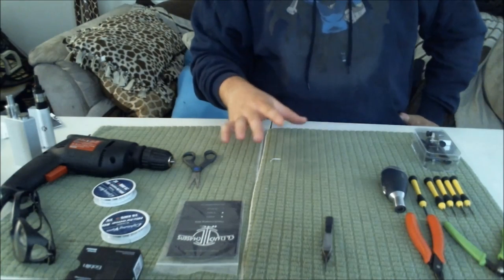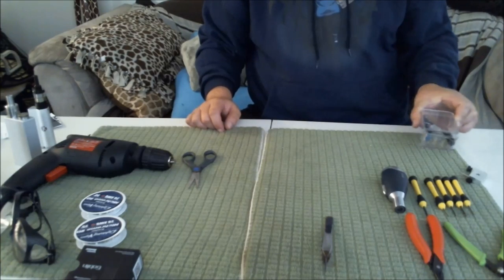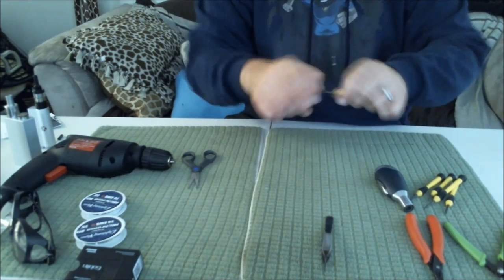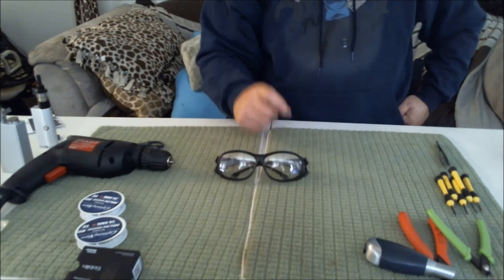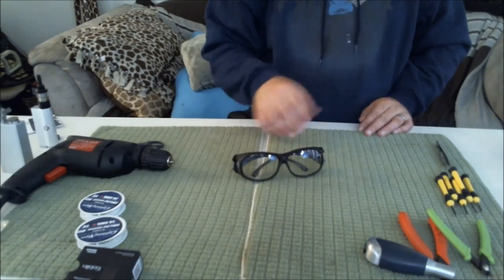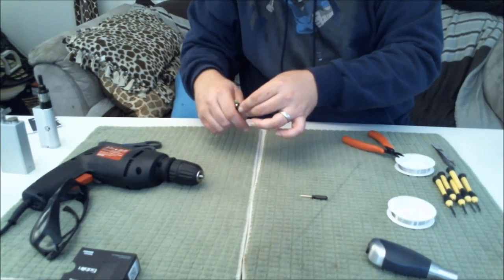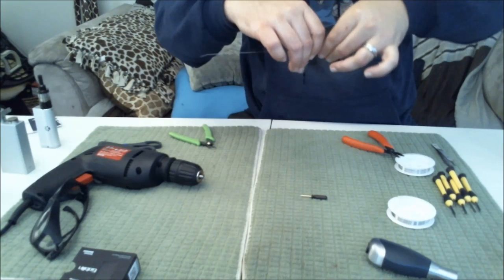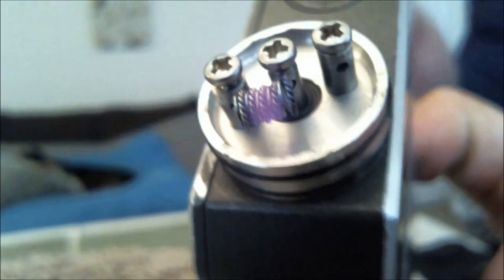Coil wrapping-An intro to coil theory (plus a unique parallel coil build)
Well you asked for it and you got it! This was my first shot at something like this and you can tell! I did have fun though so maybe there will be more in the future if it is something that you guys like. Some basic knowledge of Ohms law and coils will help, that information can be found in countless other videos.